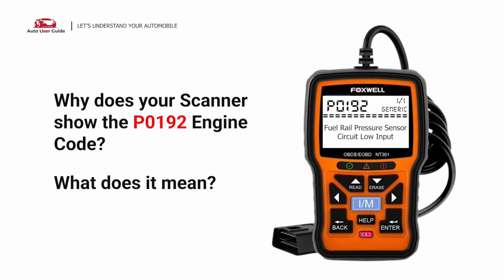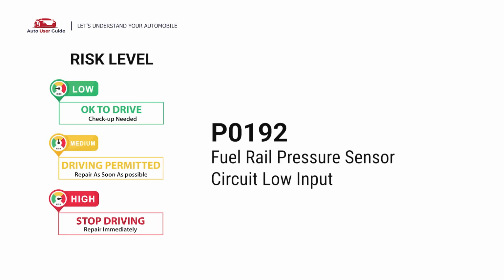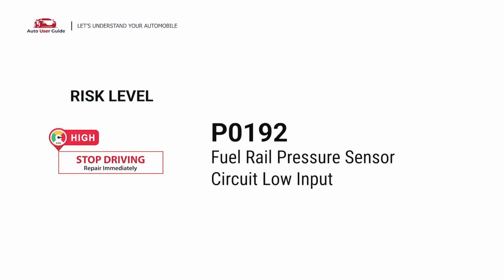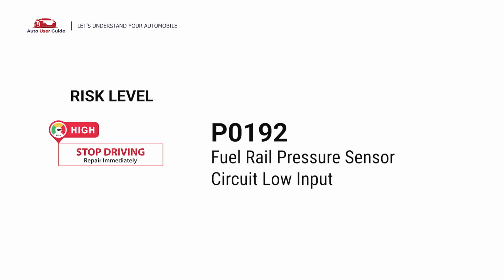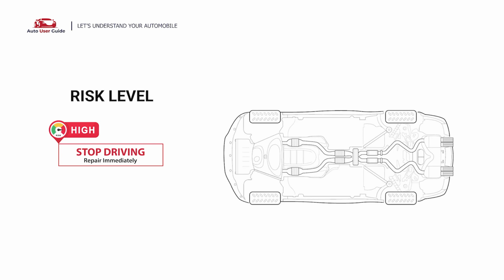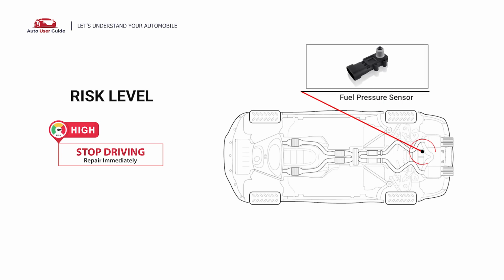What is P0192 : Engine Error Code Causes Explained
Is your check engine light showing the P0192 error code? 🚗⚠️ This video explains everything about P0192 – Fuel Rail Pressure Sensor Circuit Low Input. Understand what causes this fuel pressure-related issue, how it affects your engine’s performance, and how you can diagnose and fix it easily.

✅ In this video, you’ll learn:

✔️ Common causes like a faulty fuel rail pressure sensor, damaged wiring, poor electrical connections, or ECU malfunction 🔧
✔️ Symptoms like rough idling, poor acceleration, stalling, or check engine light 🚨
✔️ DIY troubleshooting steps and repair solutions 🔥
✔️ Pro tips for maintaining your fuel system and preventing future errors 🛠️

Whether you’re a car owner looking to save money or a DIY enthusiast, this guide will help you solve the P0192 error code with confidence.

💬 Have questions about this code or others? Drop them in the comments!